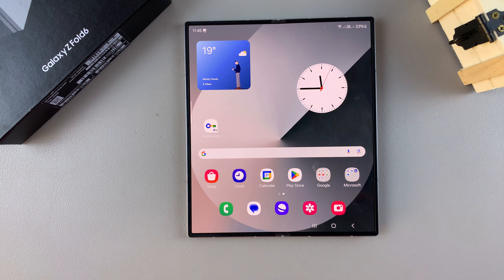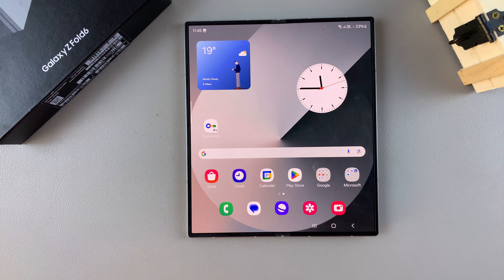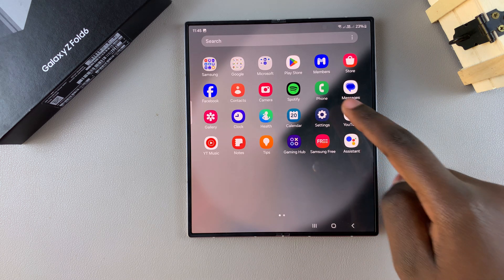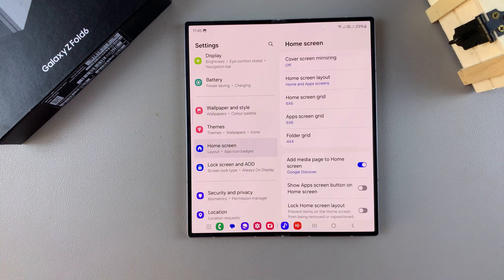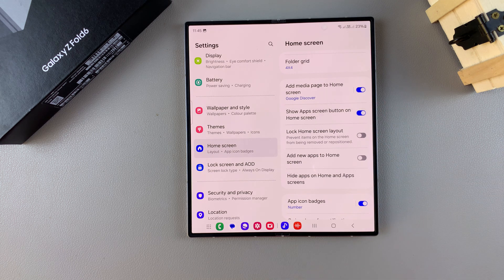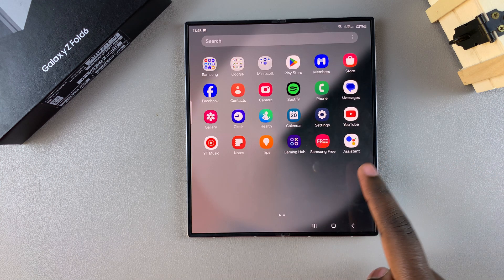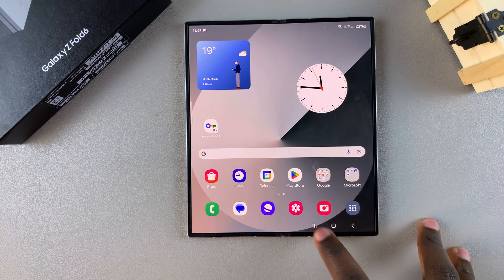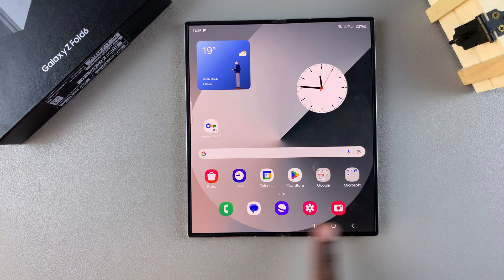How To Add / Remove Apps Screen Button On Home Screen Of Samsung Galaxy Z Fold 6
In this tutorial, we’ll show you how to easily add / remove the Apps screen button on the home screen of your Samsung Galaxy Z Fold 6. Customize this option for quick access to all your applications right from the home screen.

Having the apps screen button on your home screen provides quick access to your apps without navigating through multiple screens. You can toggle on the option to have it on the home screen. However, this feature is not for everyone.

Also, with this option enabled, you'll still be able to access your apps through the traditional way. You can simply swipe up from the home screen to bring up the app drawer. The apps screen button serves the same function, only that it offers a dedicated button.

Add or Remove Apps Screen Button On Home Screen Of Samsung Galaxy Z Fold 6:
How To Add Apps Screen Button On Home Screen Of Samsung Galaxy Z Fold 6:
How To Remove Apps Screen Button On Home Screen Of Samsung Galaxy Z Fold 6:

Step 1: To start, open the Settings app on your Samsung Galaxy Z Fold 6. You can tap on the Settings app in the app drawer; or, you can swipe down twice from the top of the phone to reveal the quick settings panel. Here, you'll see the Settings icon, represented by a cog-wheel or gear shape.

Step 2: Within the Settings menu, scroll down until you find "Home Screen" option. Tap on it to open the home screen options.

Step 3: In the Home Screen menu, you’ll find an option labeled "Show Apps screen Button On Home Screen". Toggle the switch to turn this feature on.

Once enabled, you can go back to your home screen and you should find a dedicated apps screen button on the dock of your home screen.

Step 4: If you prefer to just use the swipe up from the home screen to reveal the apps, you can remove the apps screen button. Simply go back to the "Show Apps screen Button On Home Screen" option and tap on the toggle to disable it.

Your changes will be automatically saved, and the Apps screen button will no longer be available on your home screen. Press the home, back button or use a home gesture to exit the home screen settings to verify this.

Cell Phone Tripod Adapter